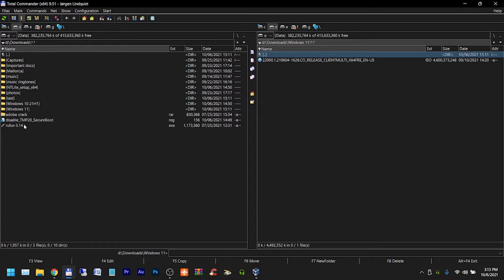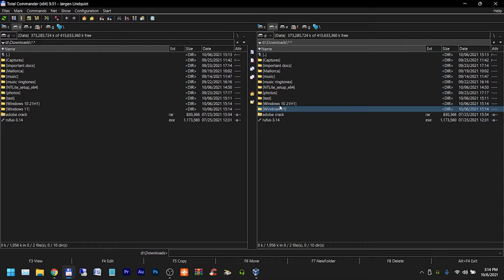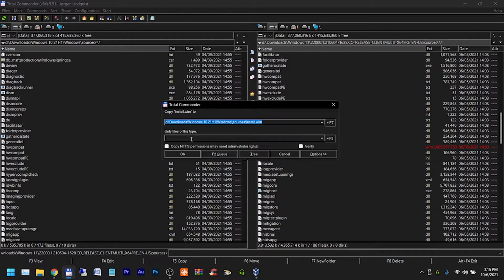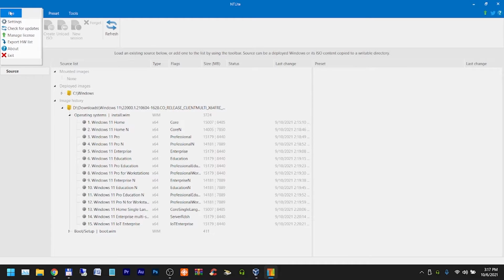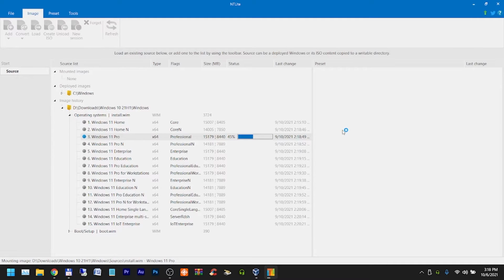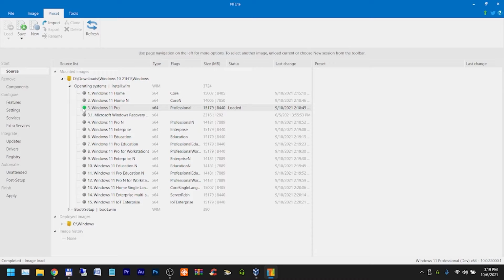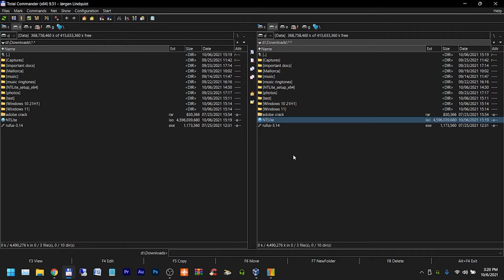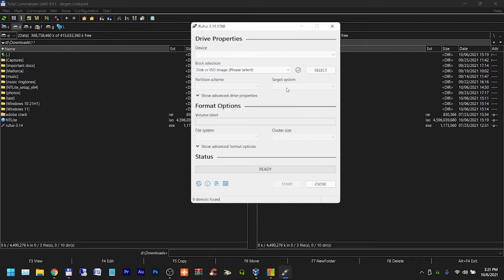How to install Windows 11 on any 64 bit computer with Legacy Bios.